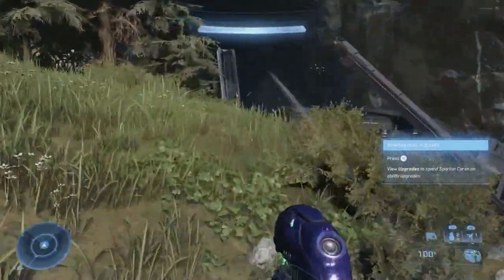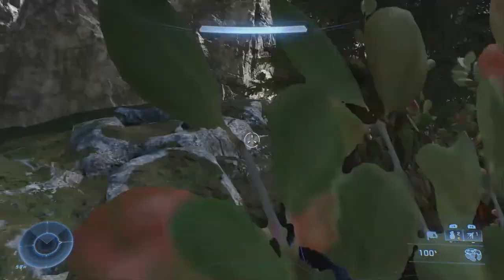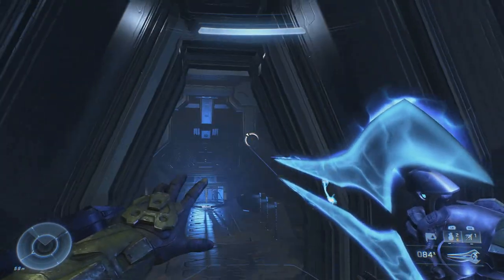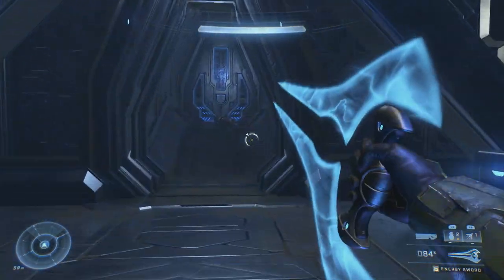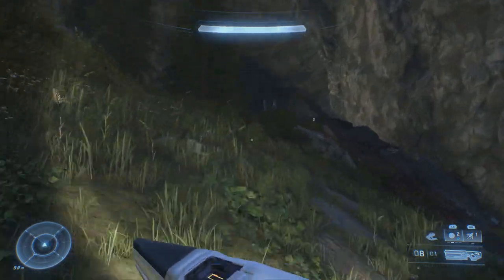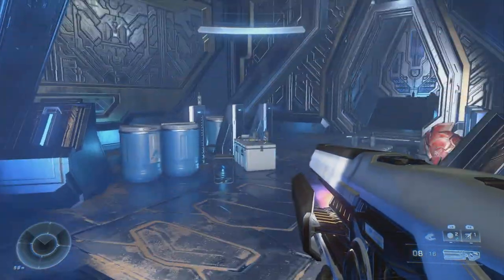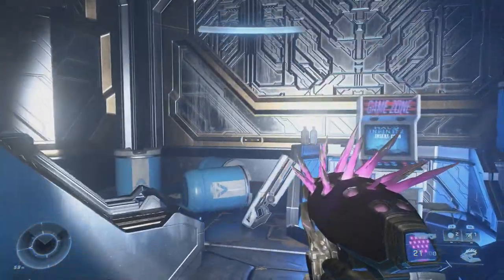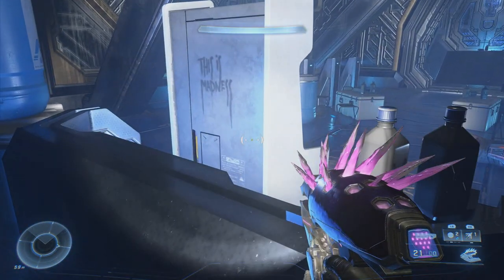Halo Infinite - Secret Arcade Machine at Outpost Tremonius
Halo Infinite secret at Outpost Tremonius!